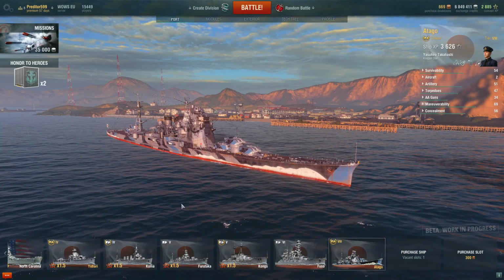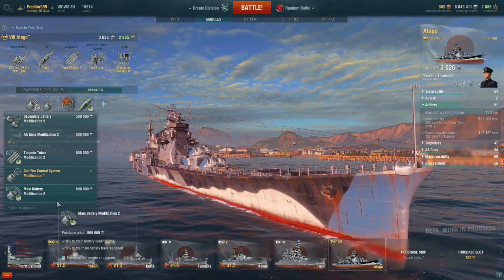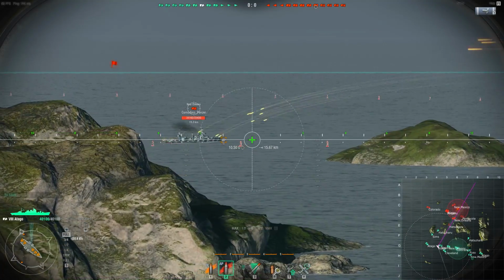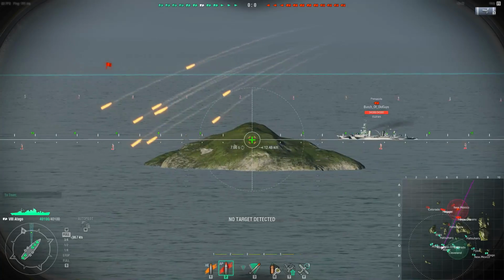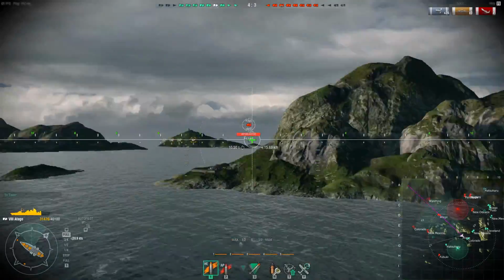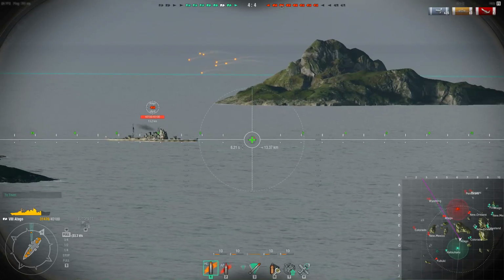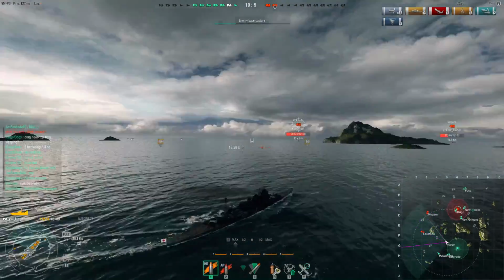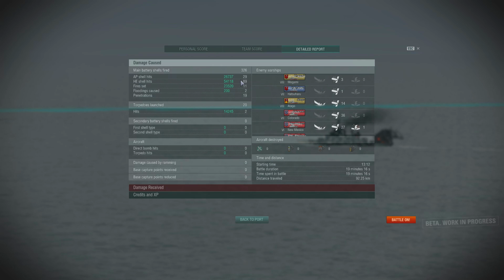World of Warships - IJN Atago Tier 8 Premium Cruiser - First Look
Today we take my first look at the Tier 8 Premium Japanese Cruiser, the  Atago, in World of Warships. Is it worth it though? Armed with ten 8-inch guns and some very nice torpedoes, it has some serious potential.

--- System Specs ---
- Intel Core i5 3570
- 8 gigs RAM
- Geforce GTX 770 2GB
- Windows 8.1